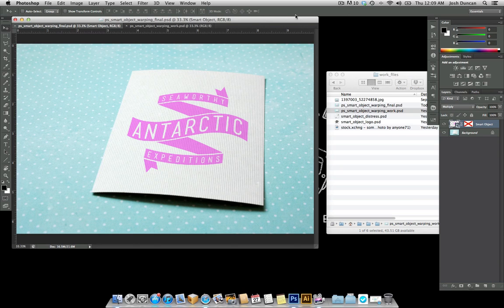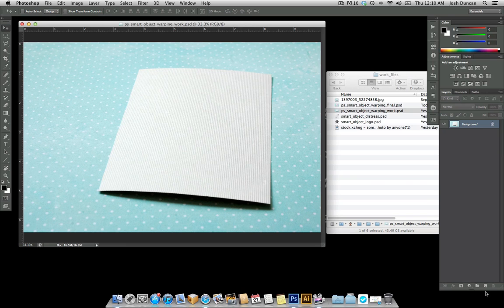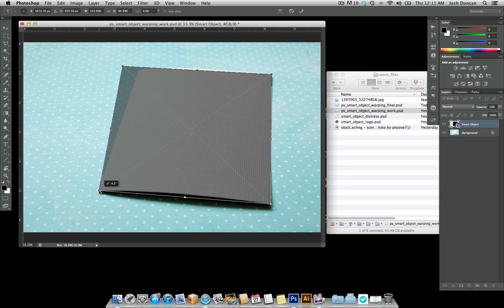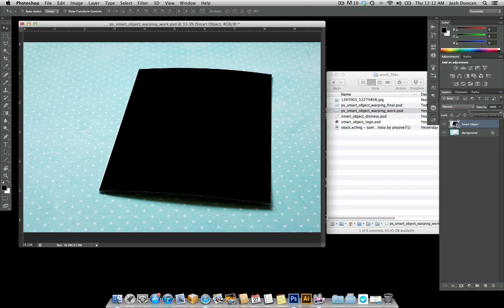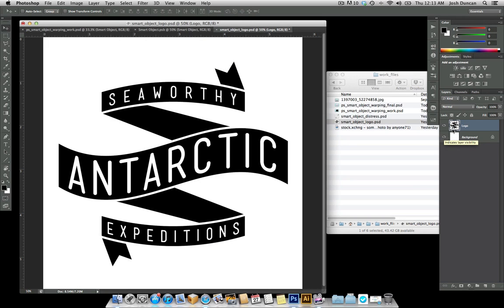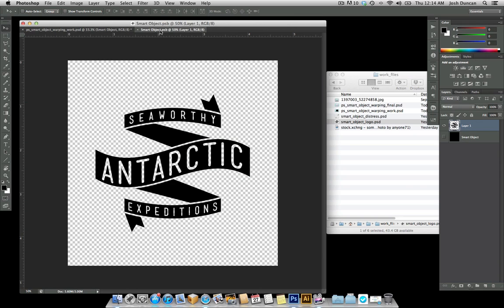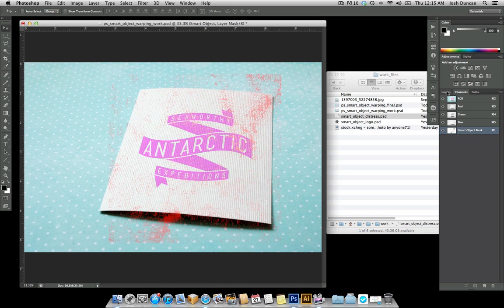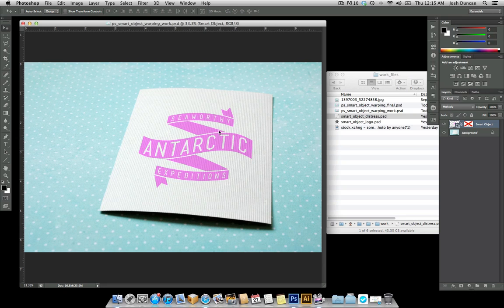Photoshop Smart Object Warping Tutorial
Seen those great product mock-ups on Dribbble? Maybe Graphic River? Want to know how to create them for your latest logo creation? Follow this quick tutorial to learn how to work with Photoshop Smart Objects and the tips and tricks for warping them to fit just about any shape.